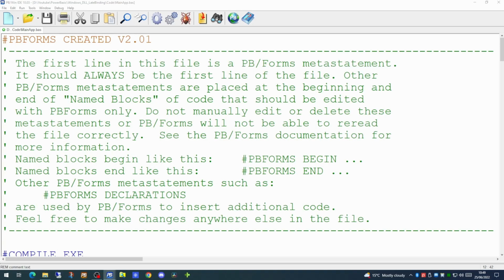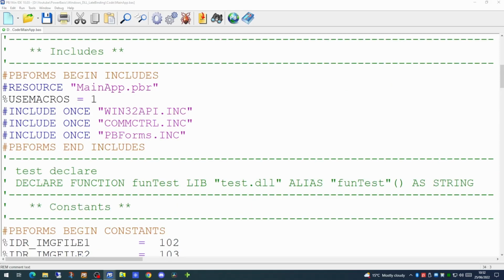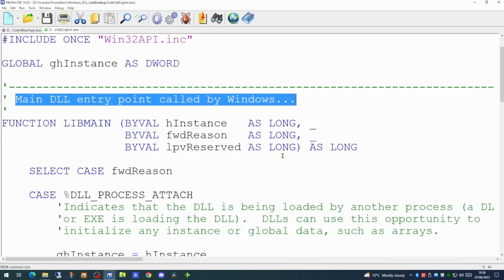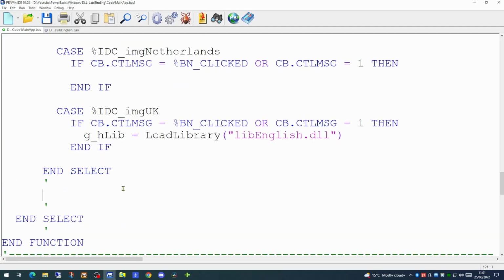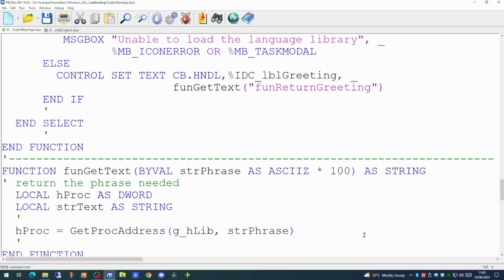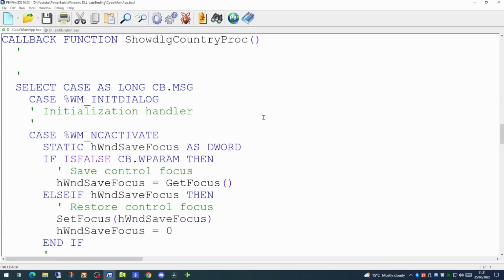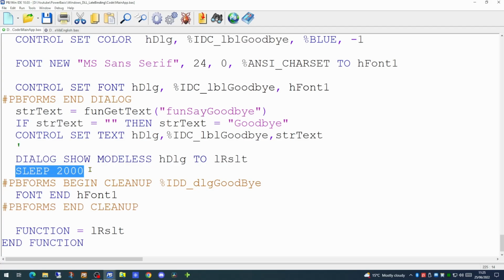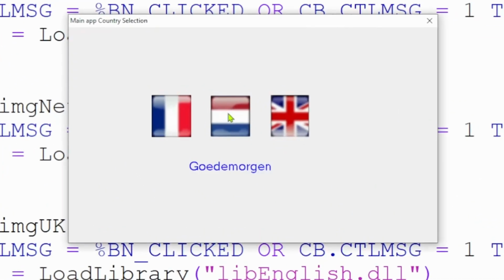PowerBasic Snippets - Tutorial on DLL run-time linking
In this series of videos, which are aimed at those who have never coded in PowerBasic before, I cover one element of the language or programming - today it's looking at using run time linking to create an application with separate DLLs for each language required.

00:00 - Introduction
00:57 - What happens when you reference a missing DLL
02:18 - Explicit linking to a DLL
03:37 - A pick your language dialog
04:31 - Creating the DLL
05:47 - Loading the library DLL
06:52 - Calling the functions within the Library DLL
10:38 - Unloading the library
12:00 - Creating a modeless dialog
13:38 - Adding additional language DLLs
15:10 - Summary